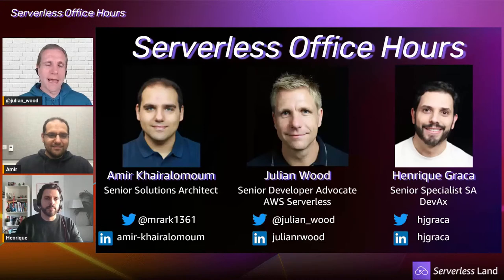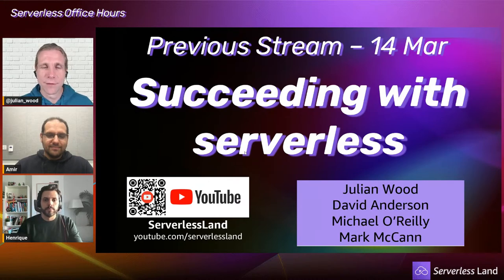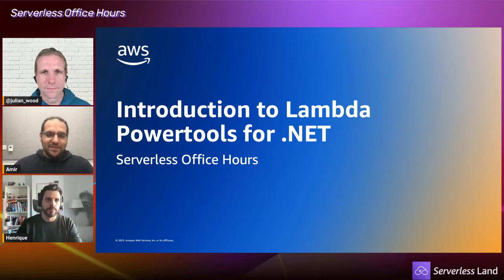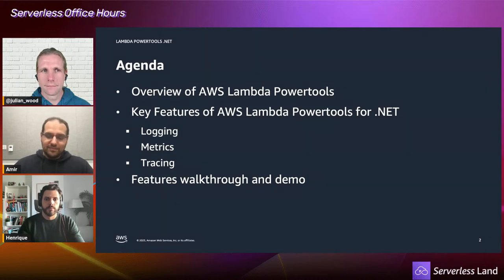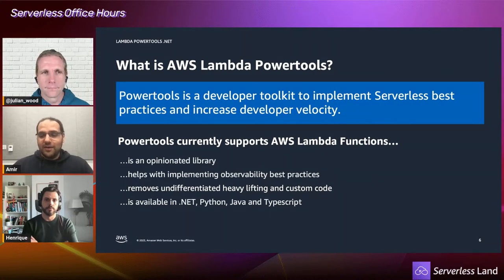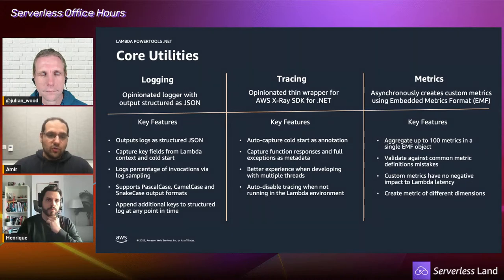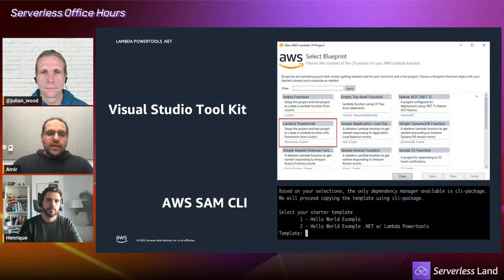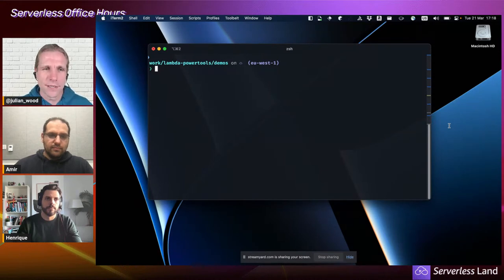Lambda Powertools for .NET | Serverless Office Hours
Learn how to implement observability best practices with minimal coding using Lambda Powertools for .NET

Solutions Architects Amir Khairalomoum and Henrique Graca join Julian Wood to show how Powertools for .NET simplifies your code and allows you to focus more time on the business logic.
Learn about all the recently released utilities which form part of Powertools for .NET. See how you can implement well-architected best-practices in your application to apply structured logging, distributed tracing, and monitoring of metrics.

We are also available to answer any of your serverless questions.

Stream links:
Serverless lens
Announcement blog

A weekly live office hours to learn about building serverless applications. We cover a separate topic each week including what's new with serverless, deep dives into feature launches and best practices, and explore real world use-cases. Join us live to ask us anything you want about serverless technologies and applications.

Chapters:
00:00 Last Week in AWS Serverless
03:00 Intro